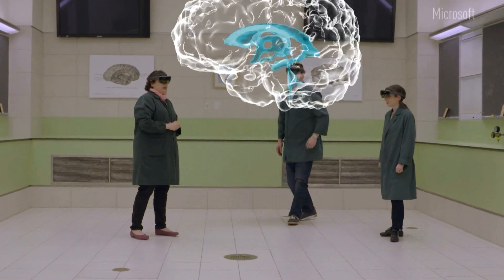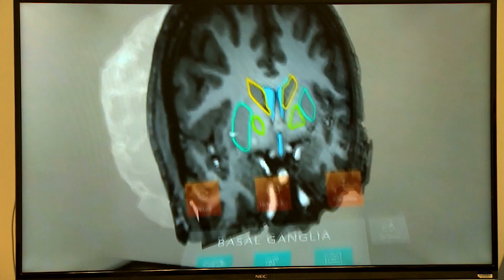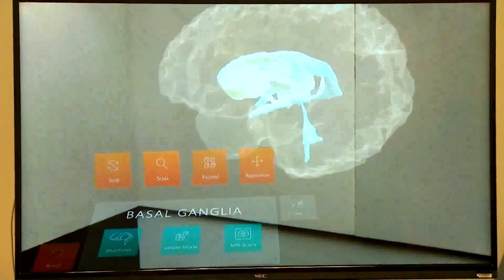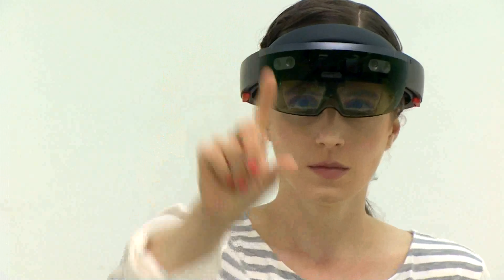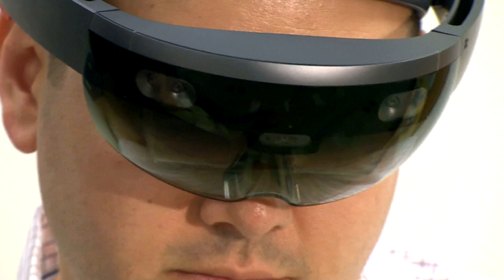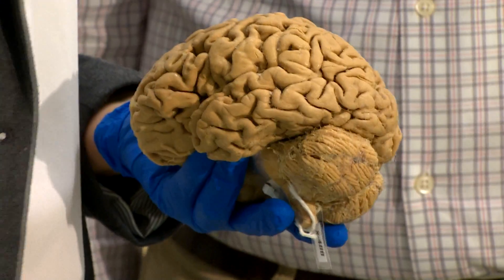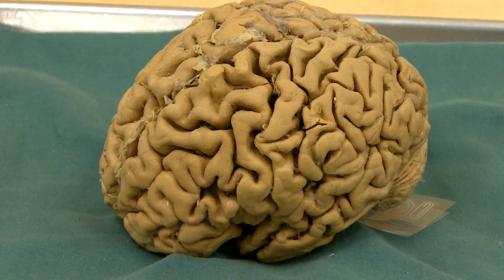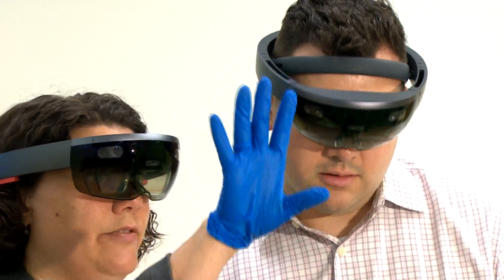Students can now study the human brain using holograms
Move aside CSI: science has caught up with the fiction of the popular TV series where crime scene investigators regularly conducted autopsies using full-body holograms.